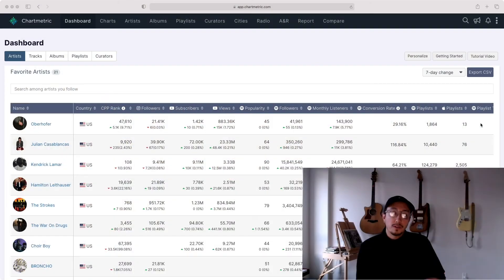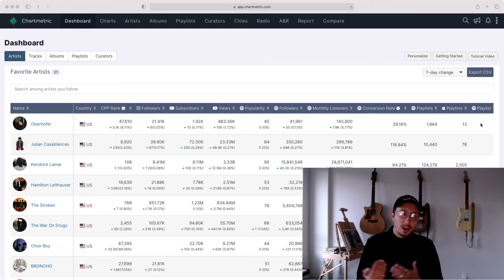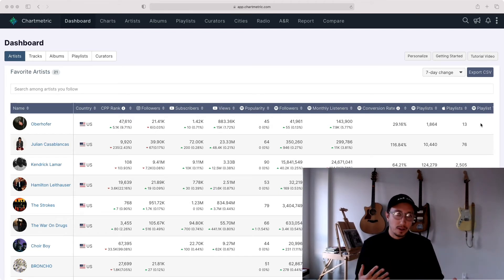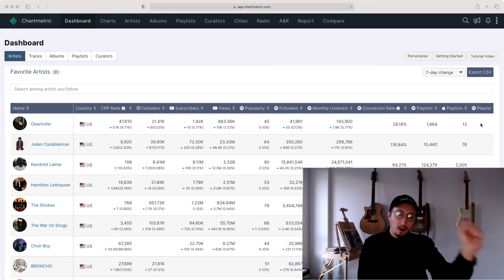EMERGE Music Data Analytics for Artists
Understanding your streaming and social media data means crunching a lot of numbers from a lot of different platforms. That's where music data analytics comes in. Check out this list of the best music data analytics tools out there right now

0:00 Welcome to Emerge
0:07 What Is Music Data Analytics?
1:53 Key Terms and Concepts
4:03 Music Data Analytics Tools
5:55 Chartmetric for Artists
7:32 Sign up at Chartmetric.com

Learn how to stay off label and on brand in the new music industry with Emerge, a new video series of music business tips for independent artists from Chartmetric

If you already have a Chartmetric account, sign up for the artist plan, made exclusively for you,

If you're new to Chartmetric, follow the URL above after creating a free account

Chartmetric is a music analytics platform that helps you understand your streaming and social media success. We track 2.4M+ artists, 1.2M+ playlists, and 280K curators for you every day!

We also have a mobile app!

Music Platforms: Amazon Music, Apple Music, Deezer, SoundCloud, Spotify, YouTube, Shazam, iTunes, Beatport, Last.fm
Social Media Platforms: Facebook, Instagram, TikTok, Twitter, Twitch
Radio Airplay: 999 radio stations worldwide
Performance: Bandsintown, Songkick, TV Maze (TV appearances), Tunefind (TV and film synchronization)
Other Data Sources: Genius, Wikipedia, and more